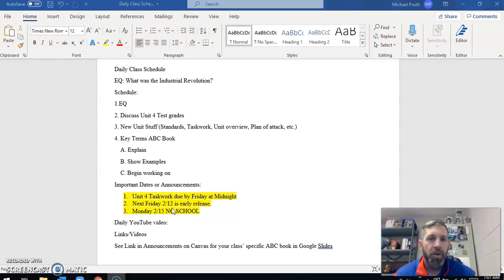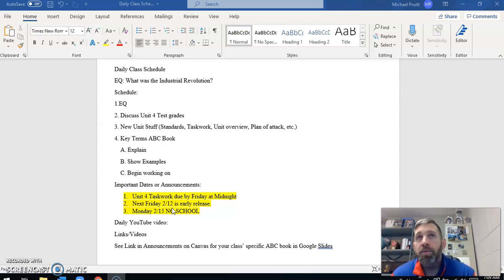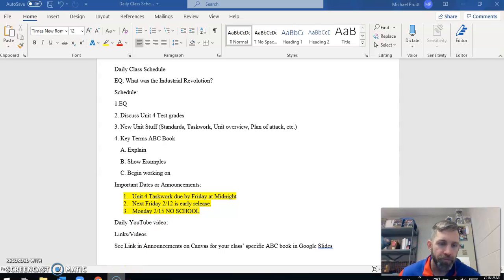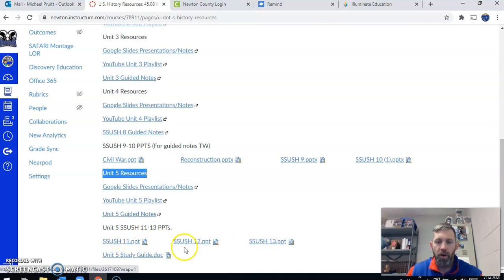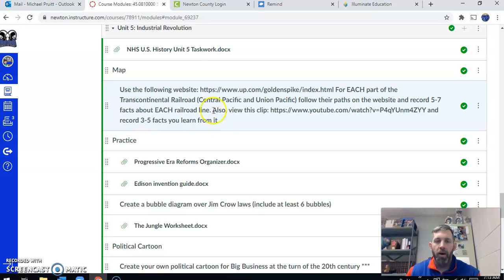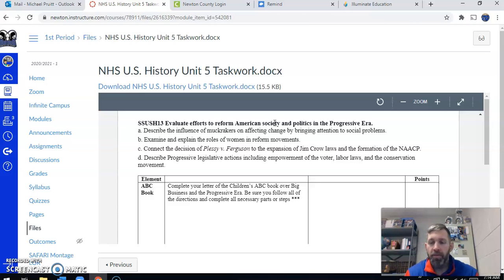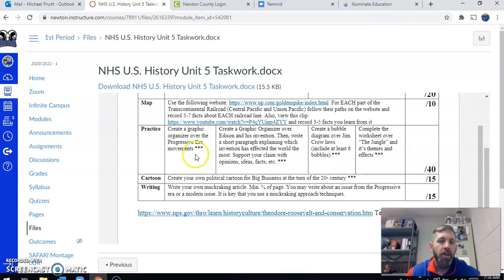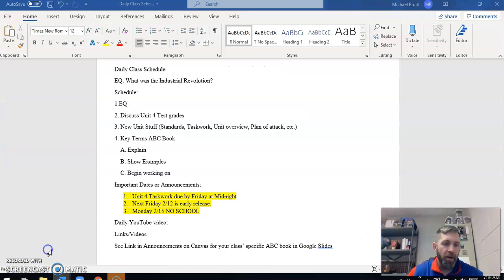Unit 5 Industrial Revolution Intro Standards and Taskwork 2/4 and 2/5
Good morning all!! Here is your intro video for our new unit, Unit 5, over the Industrial Revolution, Big Business, and the Progressive Era. We are beginning this unit on 2/4 and 2/5 and will take the first part of class to go over the new standards and cover the Taskwork assignments. We will begin an assignment today, and there will be a second video covering the ABC book.